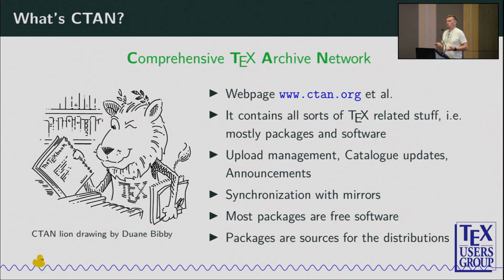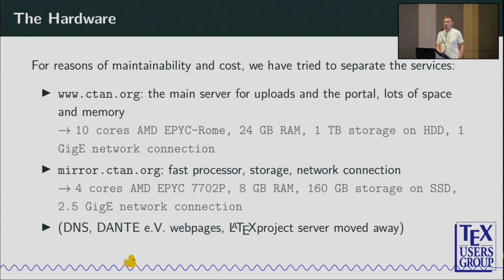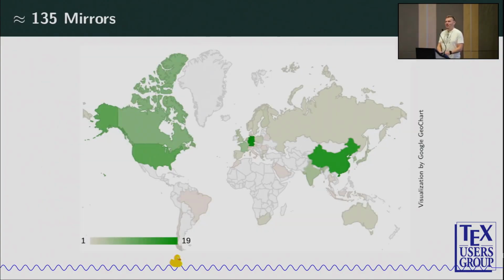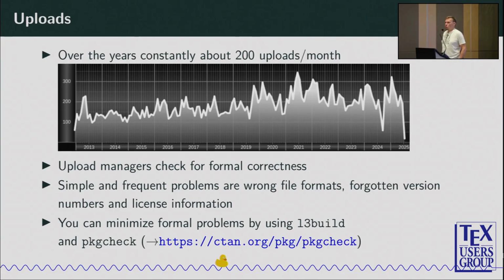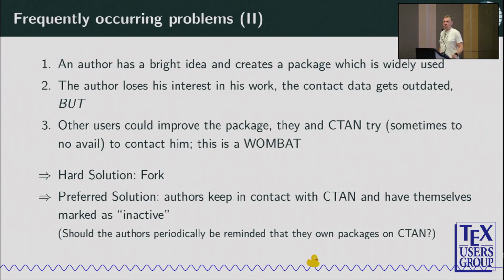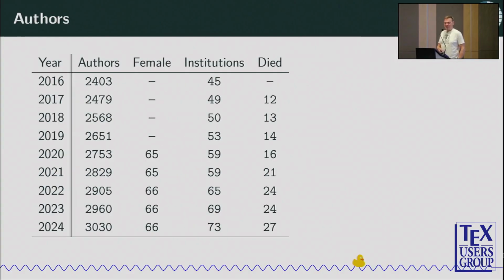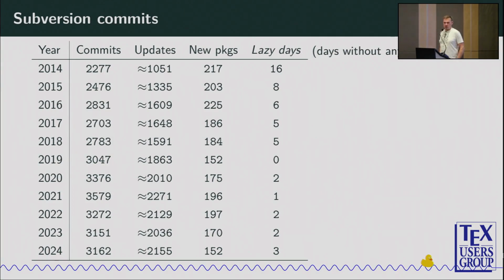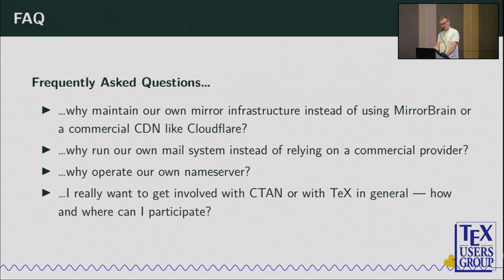TUG 2025 — Erik Braun — The state of CTAN: 2025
CTAN is the source for TeX distributions and the place where TeX packages are kept to reach a wide range of users, which requires a lot of manual work. This talk gives an overview of the current software, hardware and people.